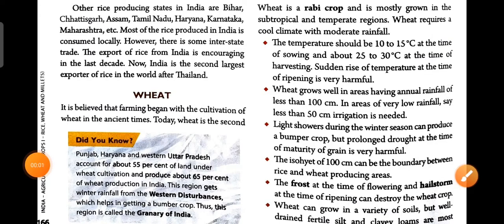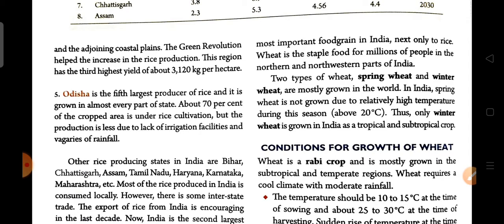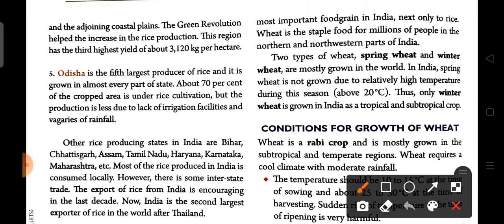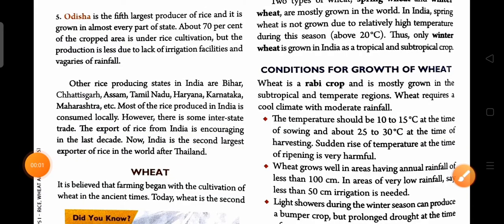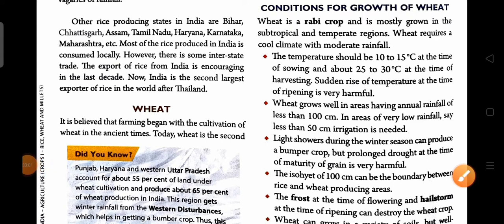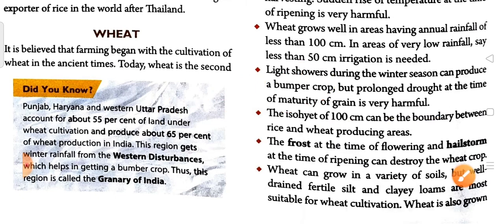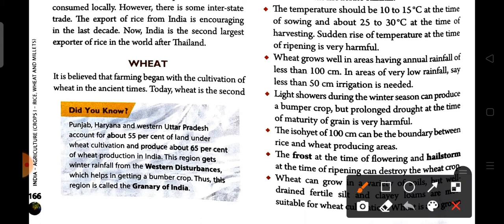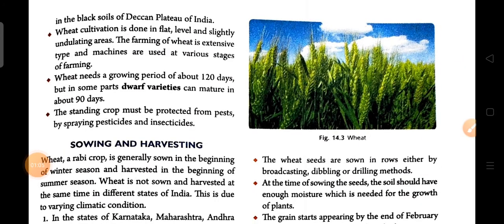class 10 ch 14 part II